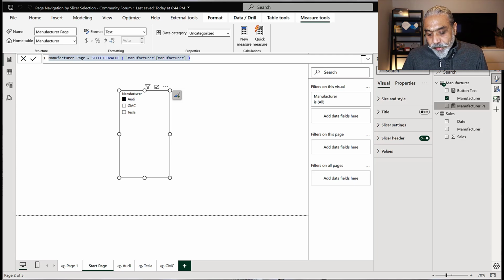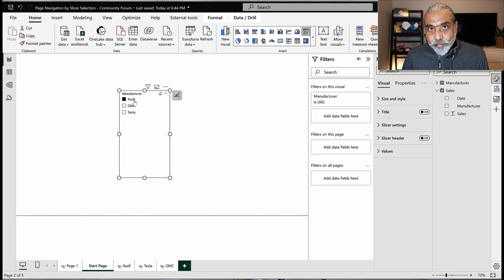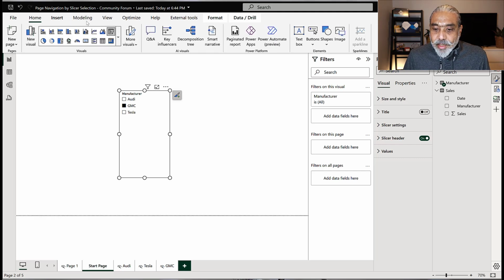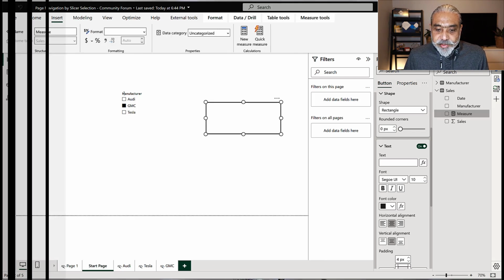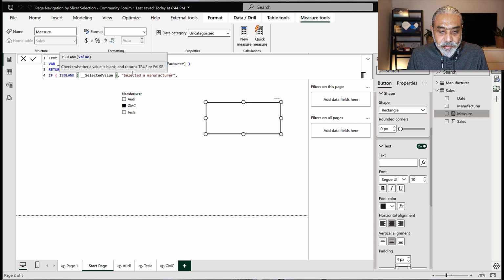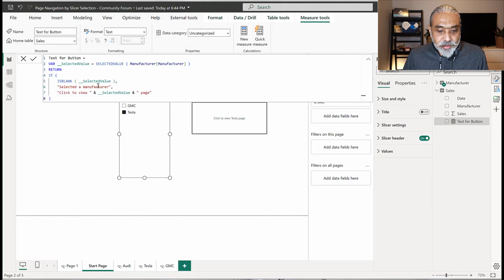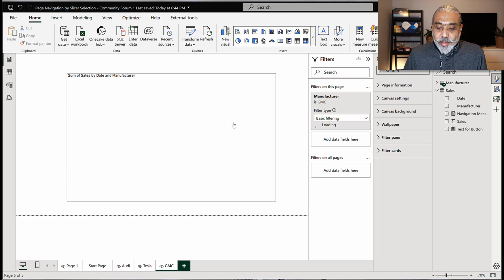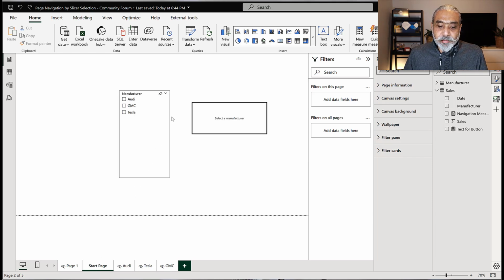How To Use Slicers In Power BI For Powerful Page Navigation - Part 1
Get ready to simplify your Power BI experience with this straightforward video. Learn how to use slicers to easily move between different report pages.

The tutorial breaks it down with simple examples, like managing reports for different customers or products. Discover how to connect slicer values to specific pages, making your navigation a breeze.

Whether you're new to Power BI or want to make things smoother, this tutorial is here to help. Dive in and upgrade your skills in a way that's easy and practical!

0:00 Intro
0:55 Problem Statement
3:31 Let's do it - solution
10:18 Final Thoughts and what is coming in part 2